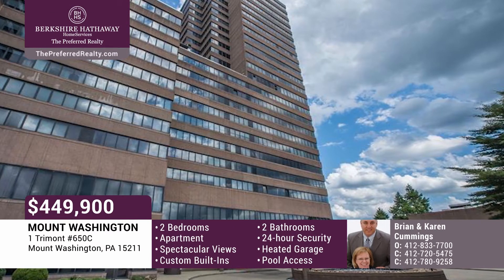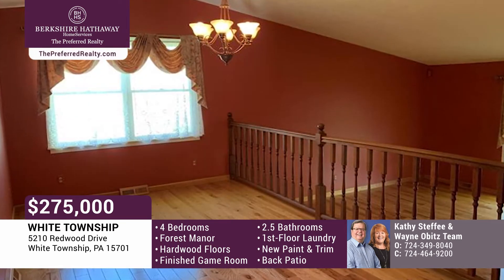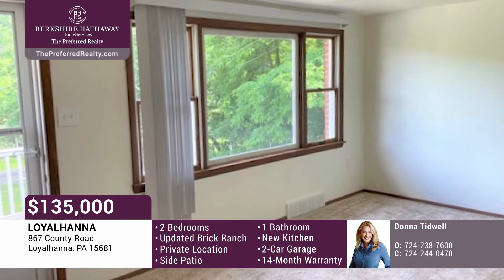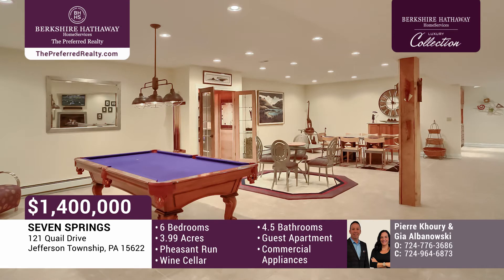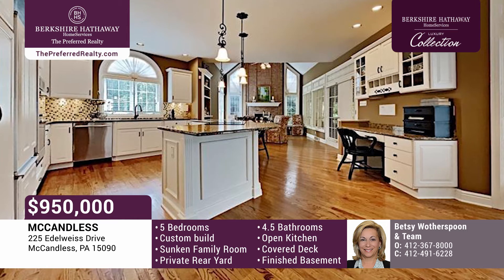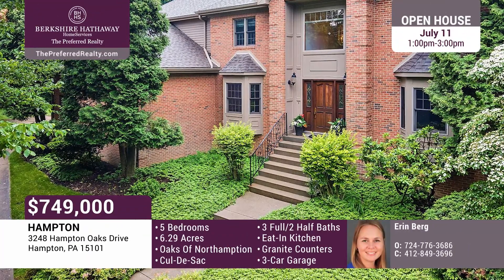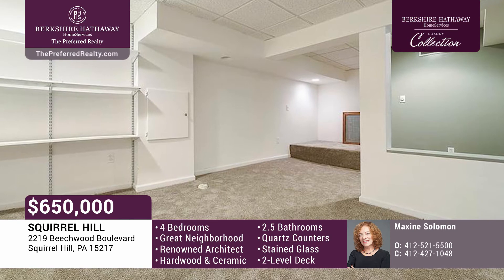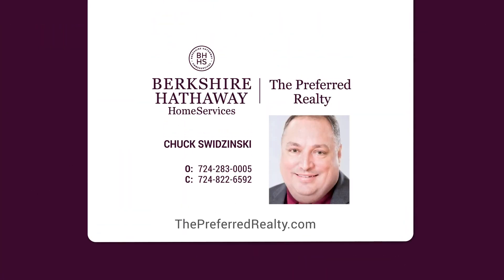BHHS 071121 mp4